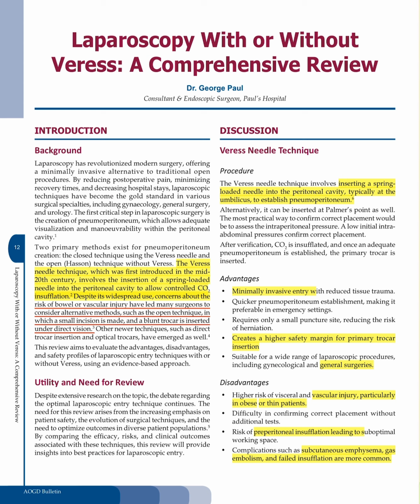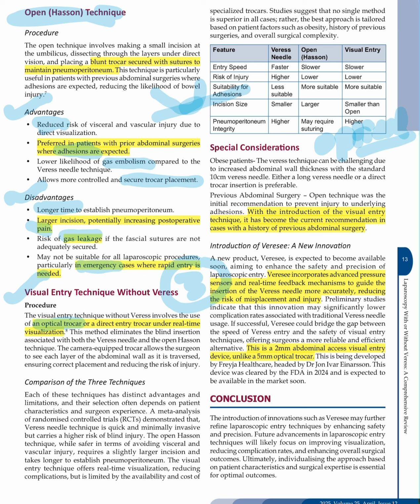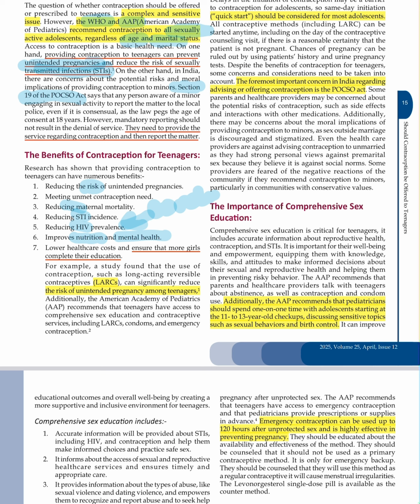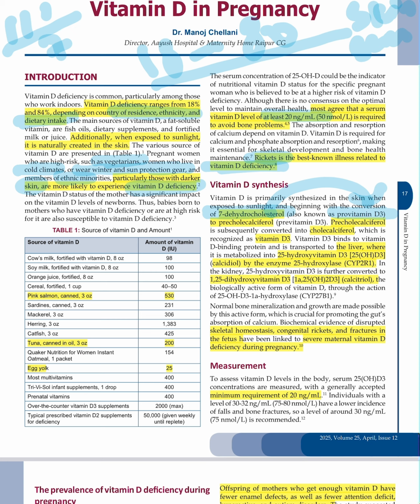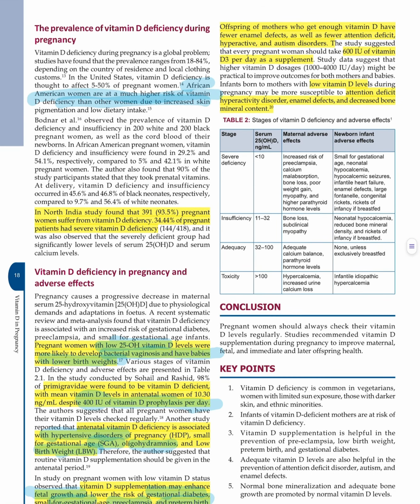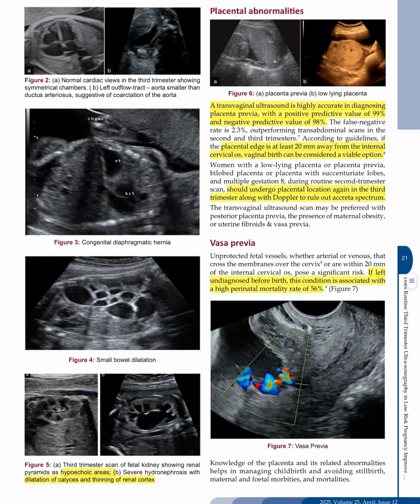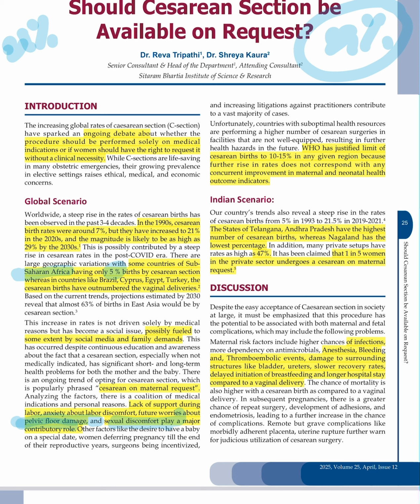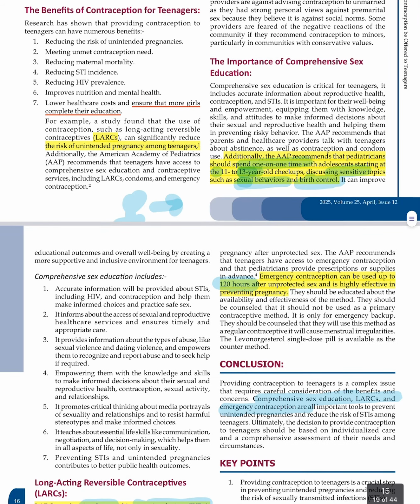CLASS 9: AOGD APRIL 2025 bulletin